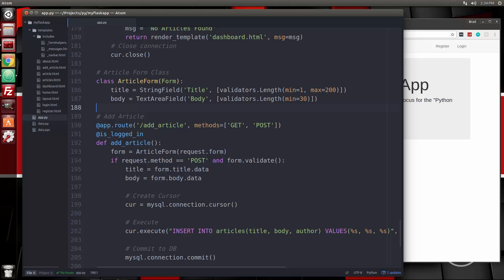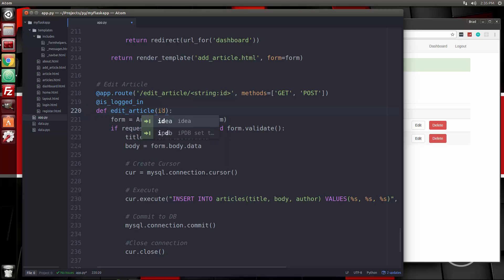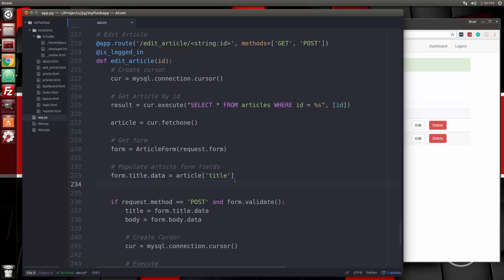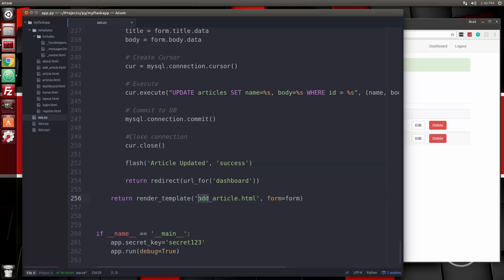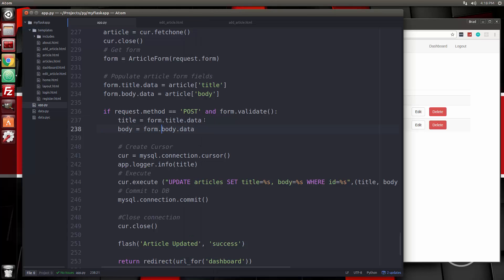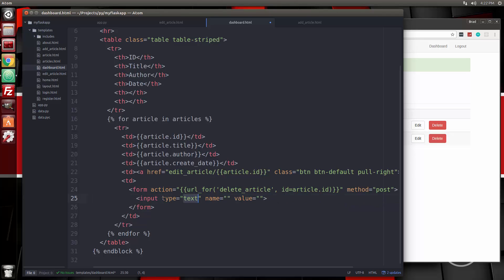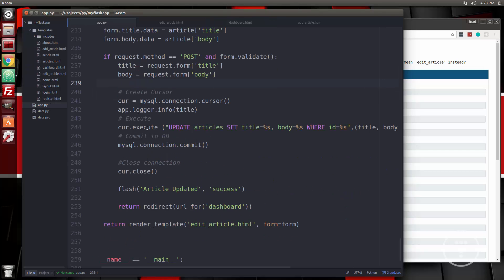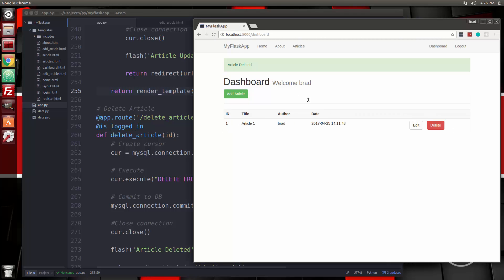Python Flask From Scratch [Part 5] - Edit & Delete Articles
In this video we will add the article edit and delete functionality to our Python Flask application